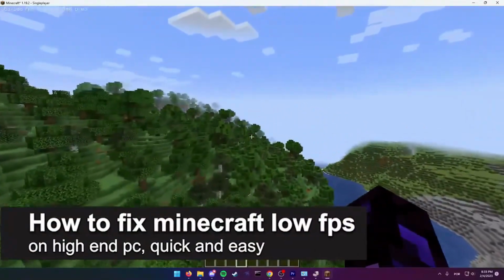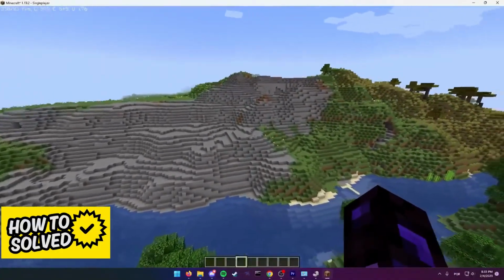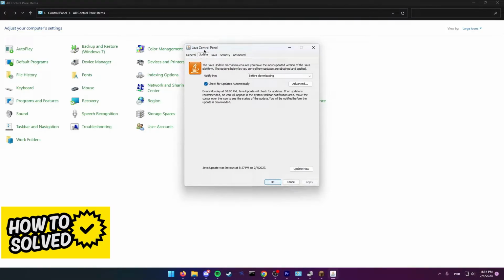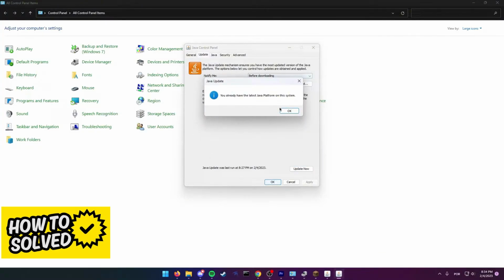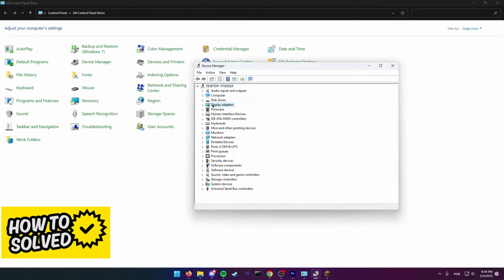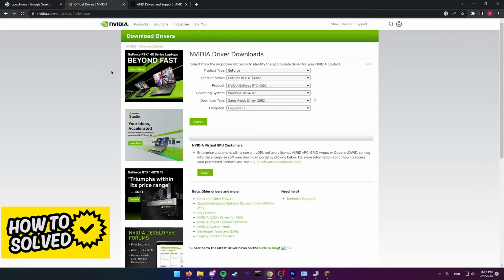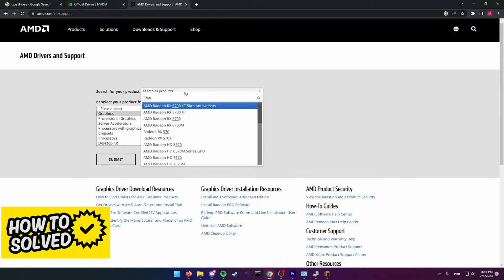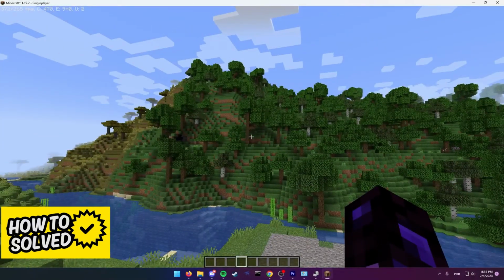[Easy Guide] Boost Minecraft FPS on High-End PCs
In this video I will show you [Easy Guide] Boost Minecraft FPS on High-End PCs